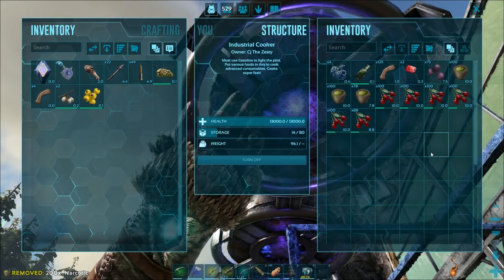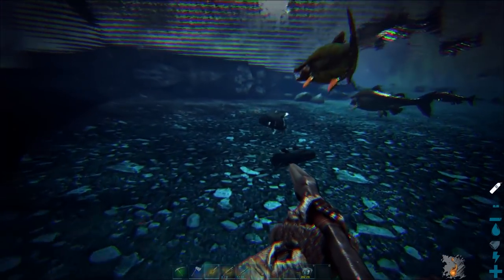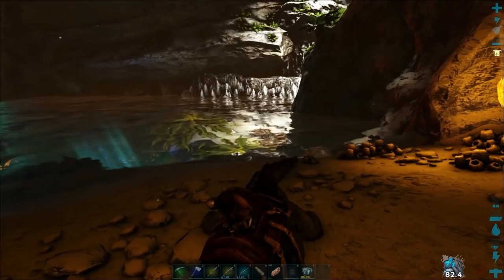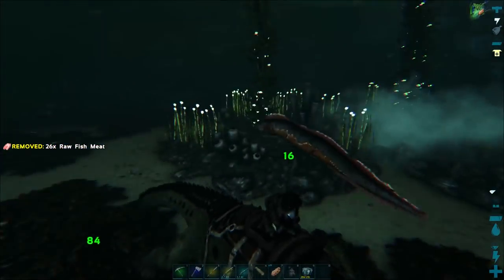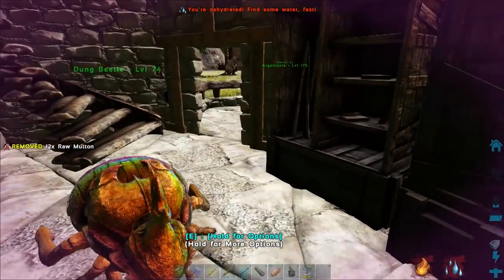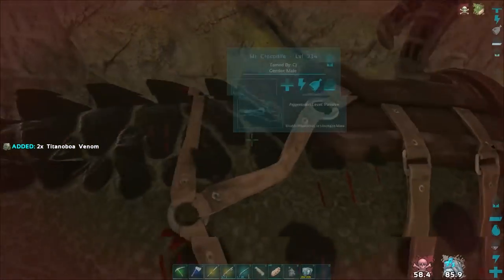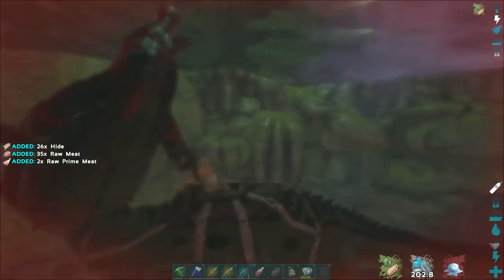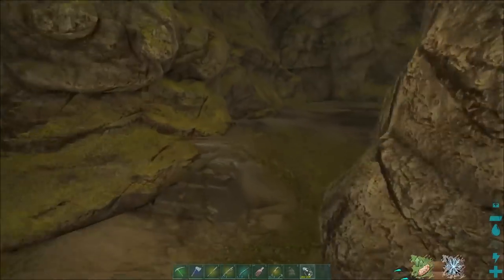Moving On From BLOODLUST With A New OTTER To FARM ARTIFACTS!! || Ark Story Unmodded Ep 35!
Hi everyone today I try and farm up all the artifacts for the megapithicus so i dont have to do it again but it doesent go well and everything ends in disaster!

Today I Am playing my way through all of the story arks The island, Scorched Earth, Aberration, And Extinction!!

Christopher Valdez
Michael Smith
Clayton Nixon
Nathan Goadsby
Josh Doelman
Shane
Rachelle Kneeland
Jeffery Fuller
Scott Moran
Koppelz
Michael Nikitin

Social Media!